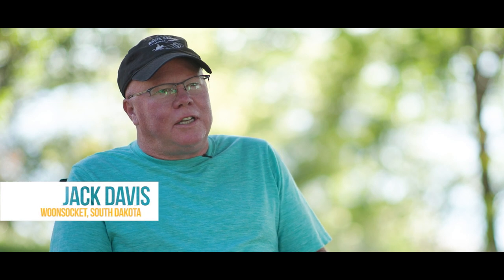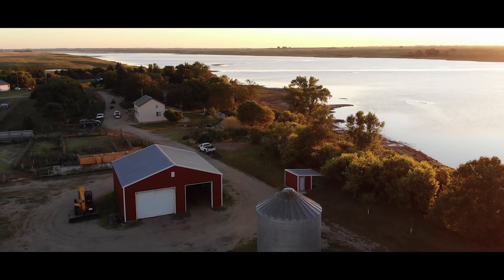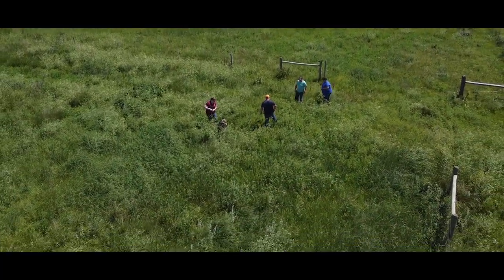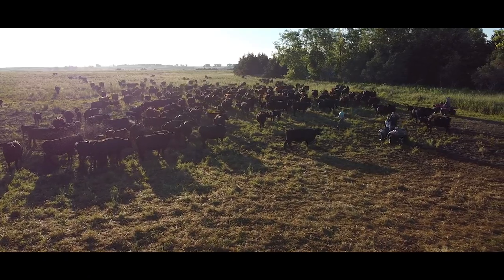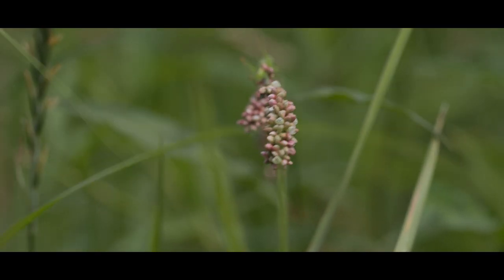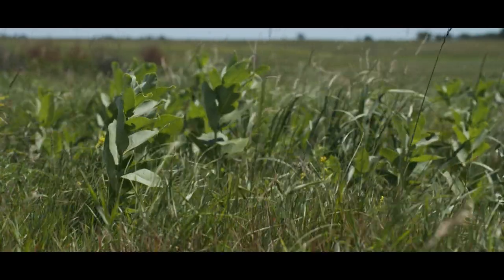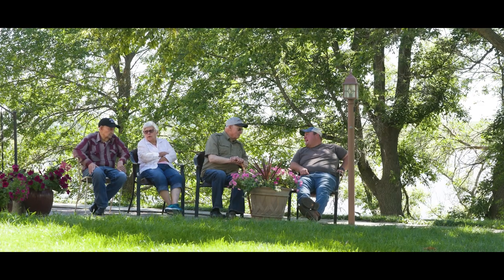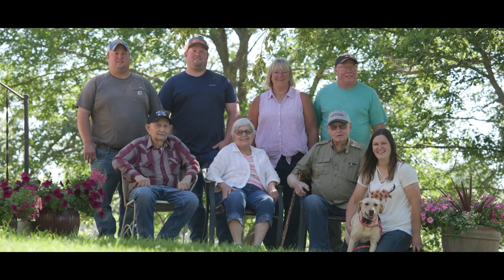Our Amazing Grasslands ~ Davis Family Ranch, Woonsocket, SD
“The rotations have really helped build the diversity in grasses, they seem to stay green longer and it helps with water infiltration.”  Jack Davis

 In this 6 minute video, we meet the Davis family in Woonsocket, South Dakota. The SD Grassland Coalition is releasing a short video story each month during 2021 to enhance the Grassland Planner that was developed to promote healthy soils, grasslands, and ecosystems. Please enjoy this feature video.